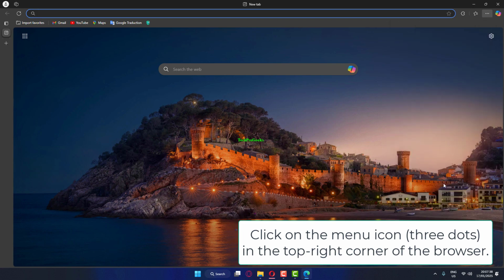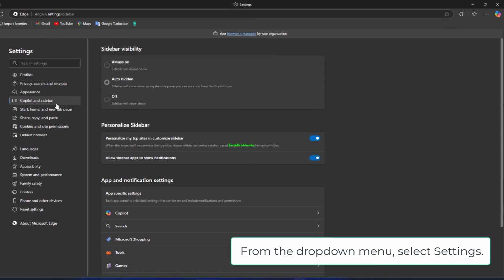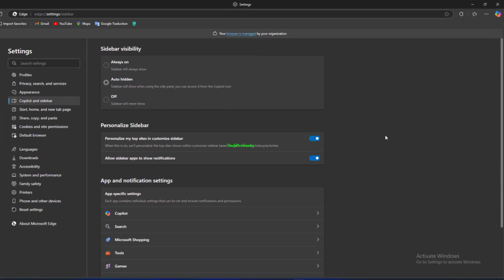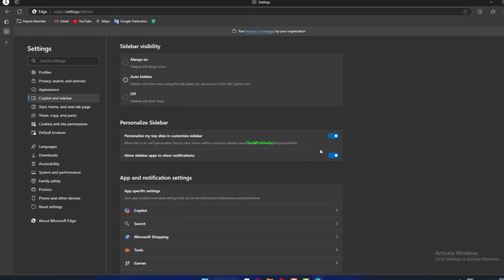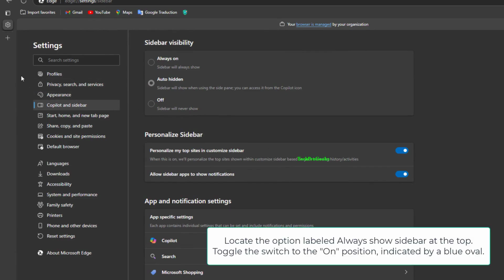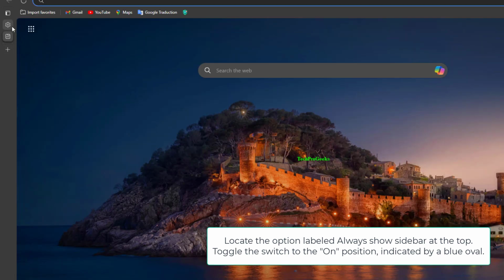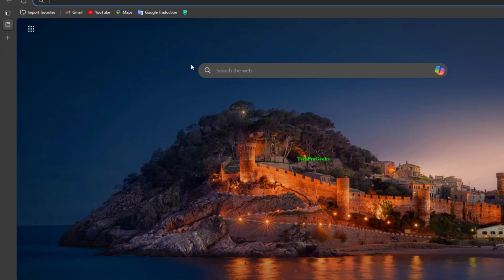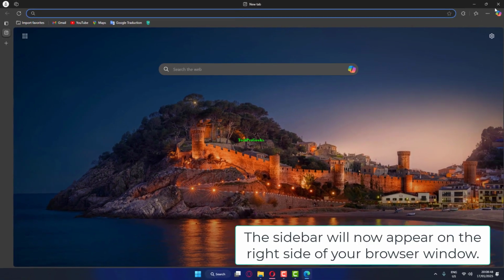Activate The Sidebar In Microsoft Edge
Activating the Sidebar in Microsoft Edge adds a convenient panel on the side of your browser, offering quick access to tools, favorite websites, and web apps like Microsoft Office. This feature enhances your browsing experience by allowing multitasking and reducing the need to switch between tabs. The Sidebar can be easily activated and customized to suit your preferences, helping you stay organized and productive. In this tutorial, we'll guide you through the steps to activate and configure the Sidebar in Microsoft Edge, making it easier to access your most-used resources.

00:00 Intro
00:10 Tutorial
01:56 Outro